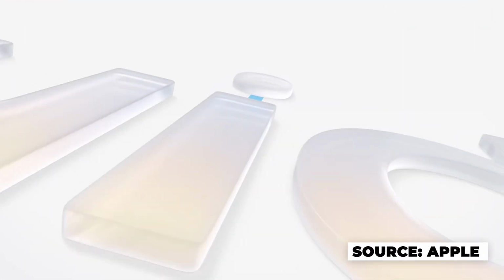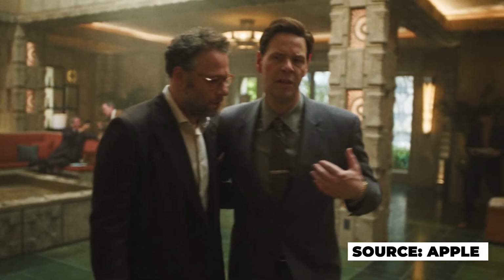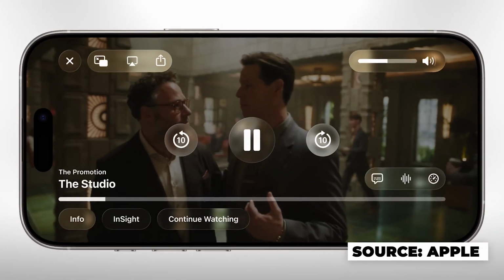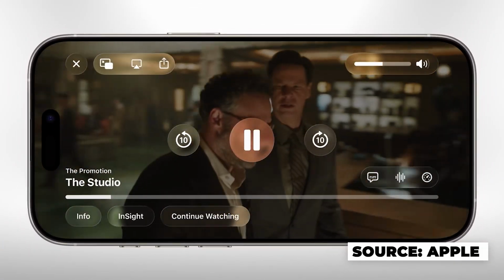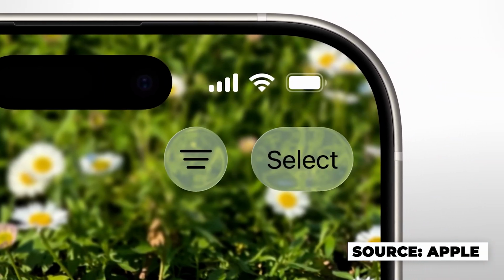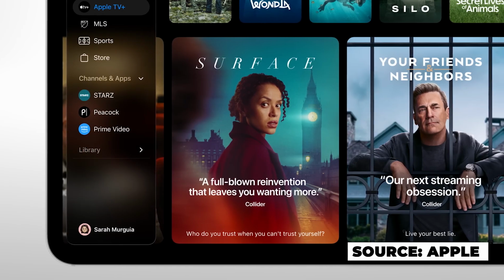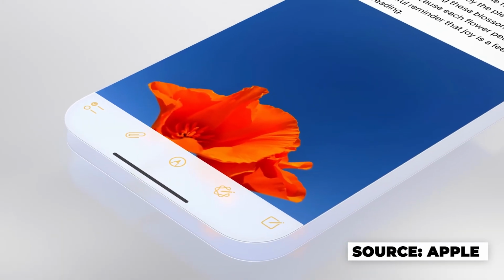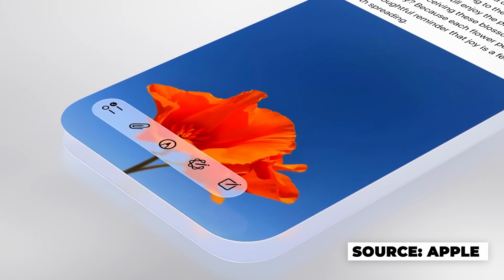Liquid Glass OS = Windows Vista 2.0? 😂 | Apple WWDC 2025 !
▣►▣ Copyright The work is protected by copyright.
This is applied to the video recording of itself as well as all artistic
aspects including special protection on the final outcome.